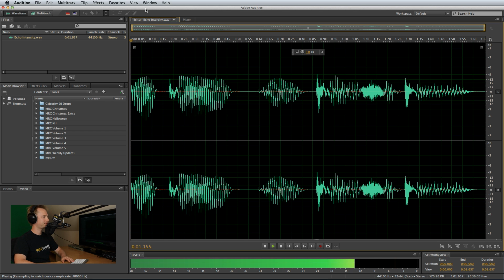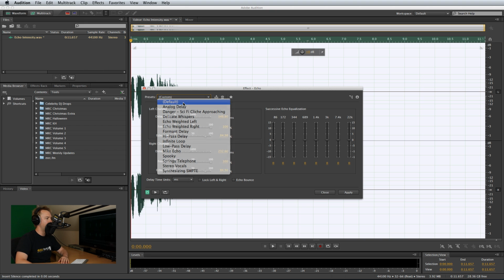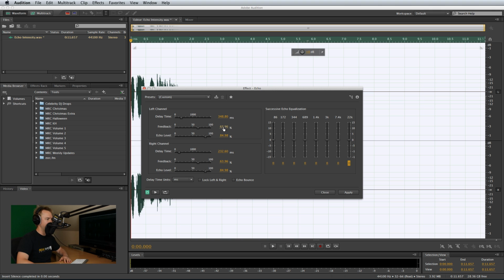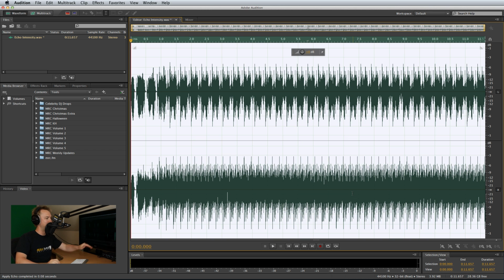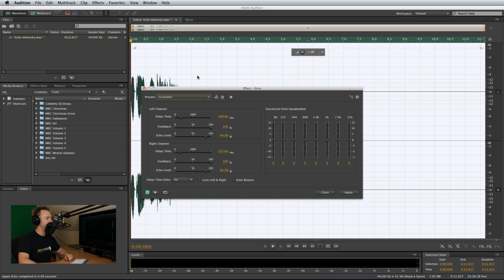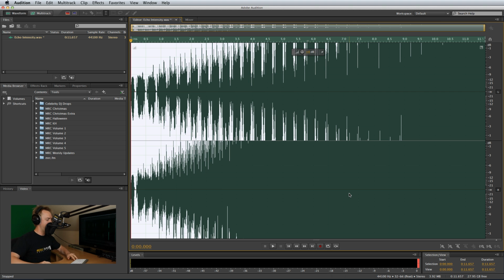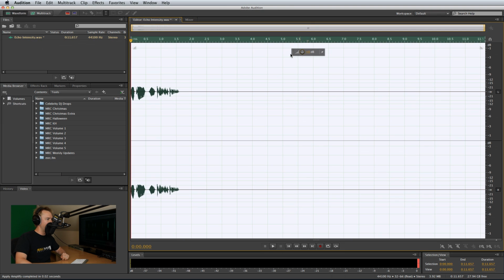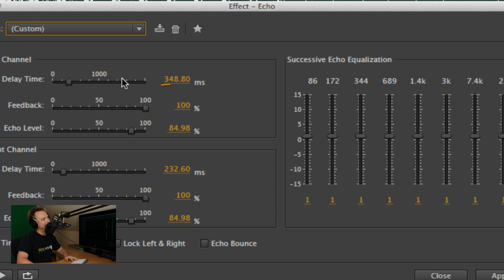Adobe Audition CC Echo Effect (How To Increase Intensity)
Adobe Audition CC comes with many advanced delay and echo effects. Here's how to use the default echo effect to increase volume on decay instead of fading the echo away to nothing. A tutorial with Mike Russell from Music Radio Creative.